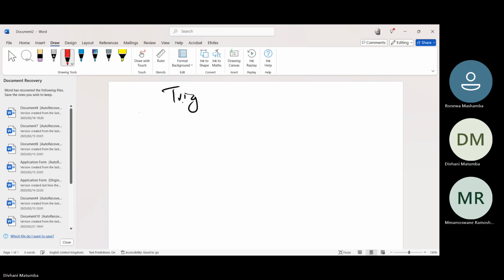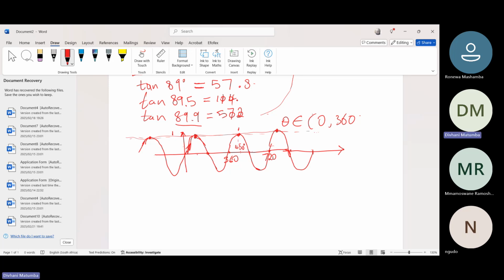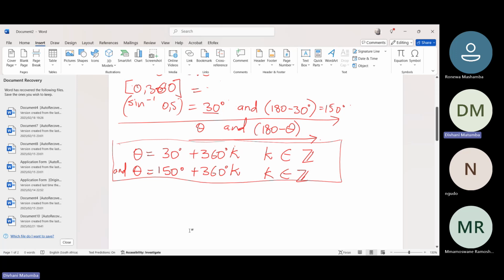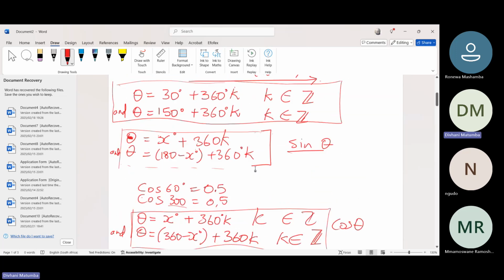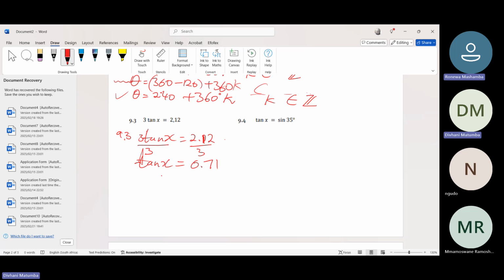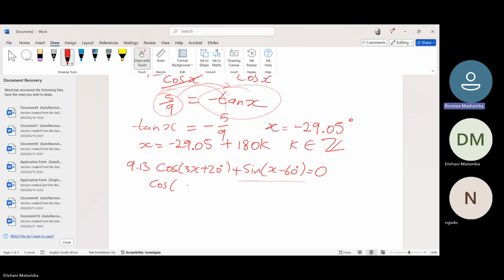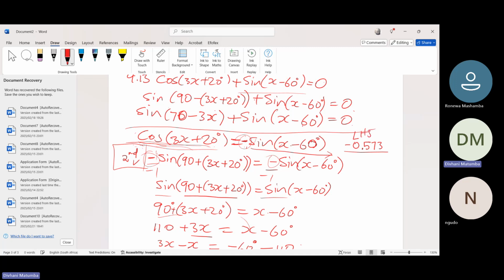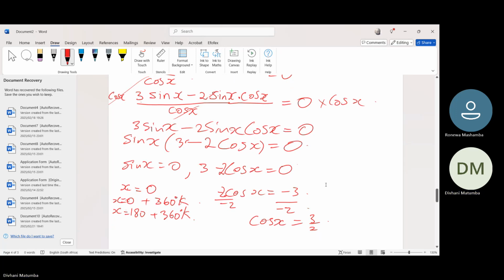Maths Grade 11 Trigonometry ,General Solutions